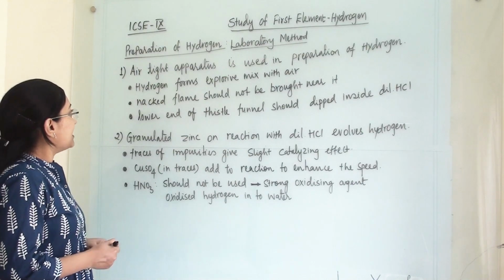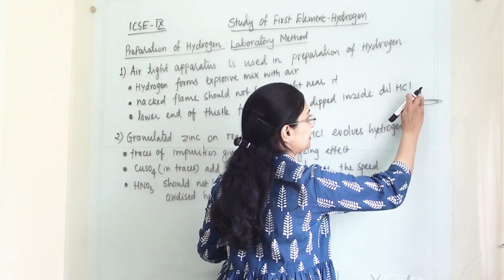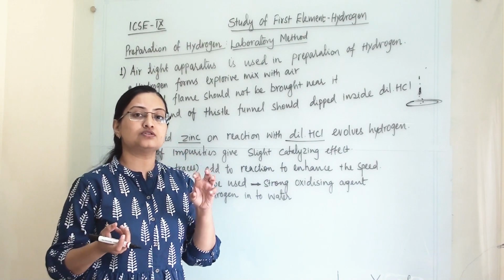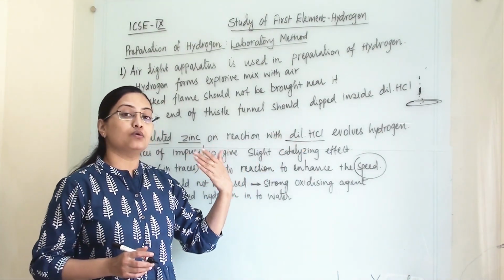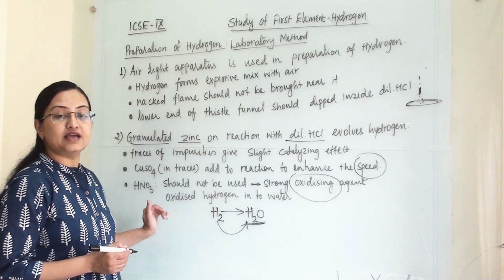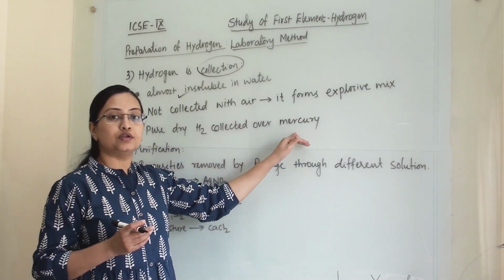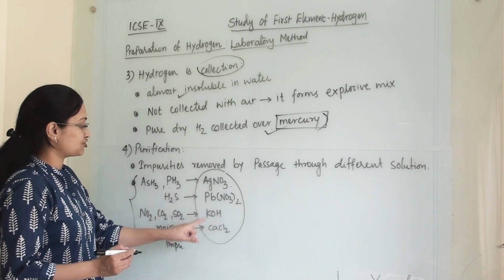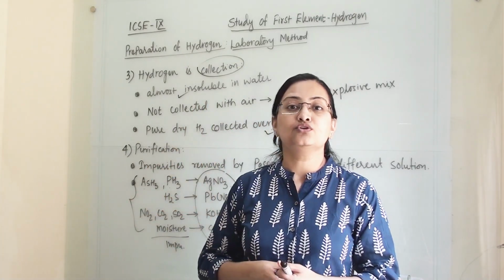ICSE Std-9 Chemistry :Reasons-Lab Preparation of Hydrogen || Study of first Element Hydrogen